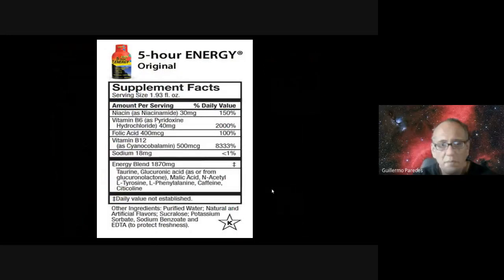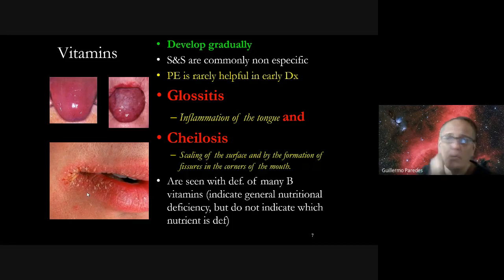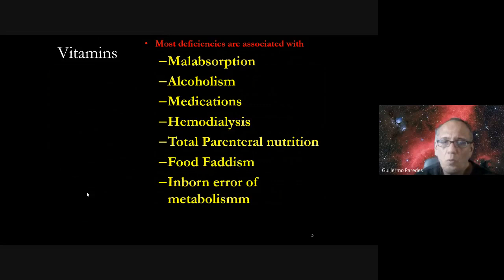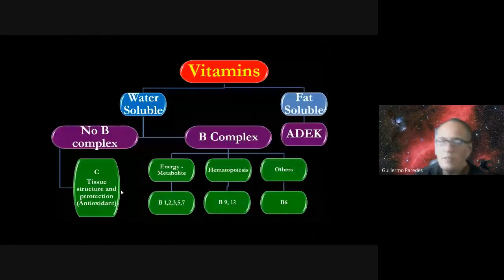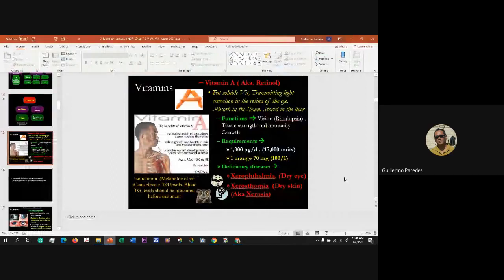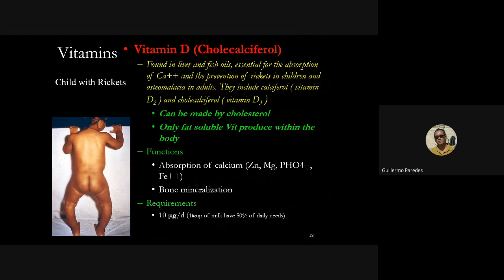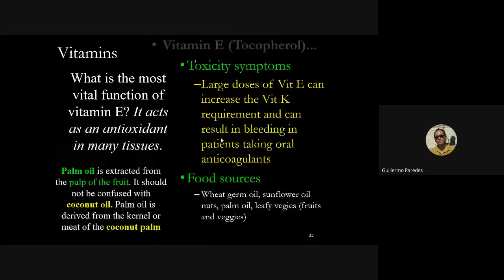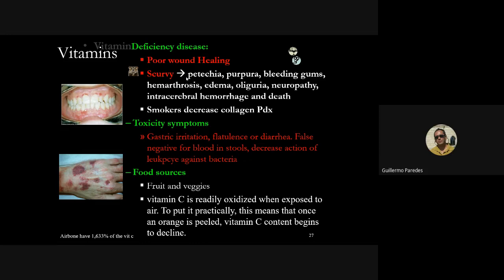Video Lecture 3 Nutrition Dr G